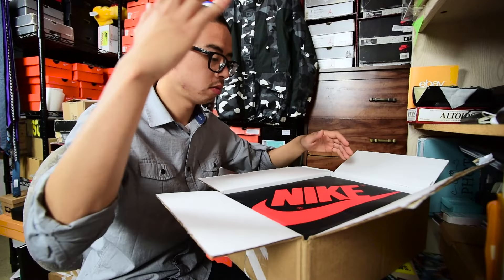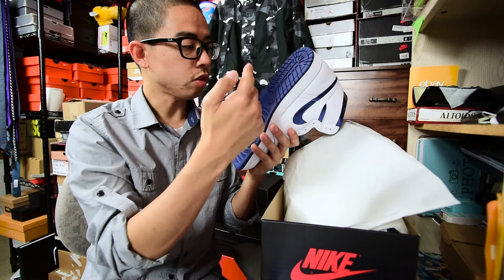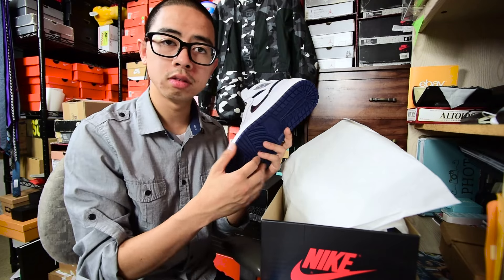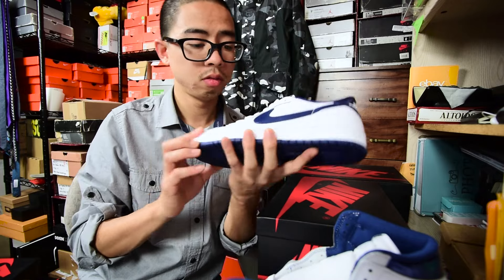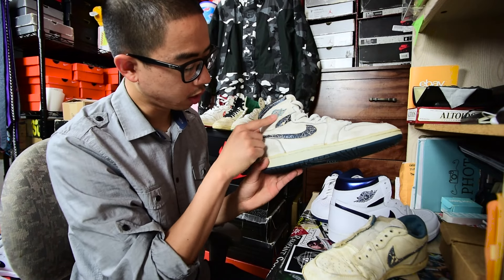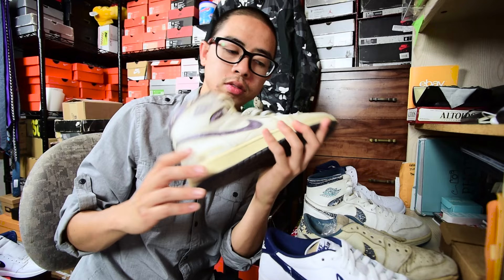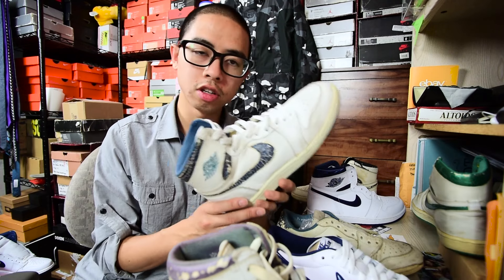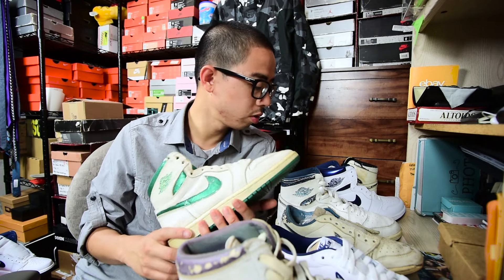Unboxing/Pick Up 05 : 1985 OG & 2016 Retro Jordan I's!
Back again with another pick up. Enjoy!

→ Shot With a Nikon D750, 24-70mm F/2.8.
→ Video edited with Adobe Premiere.

**All Copyrights for Young Thug go to the current record label & Music Artist.